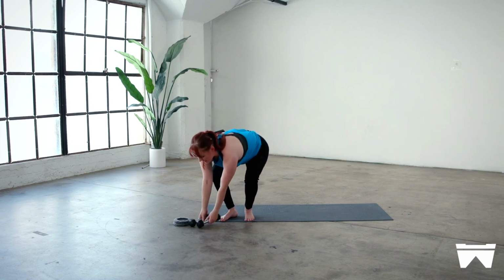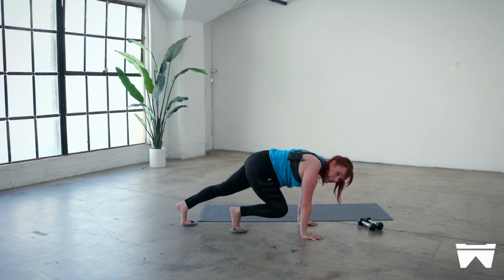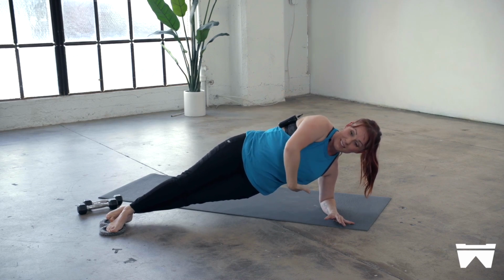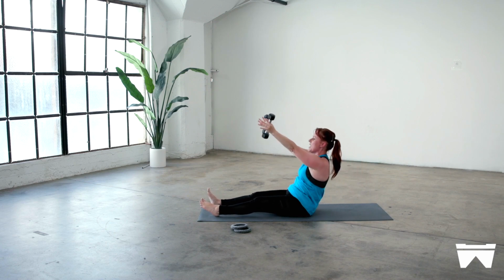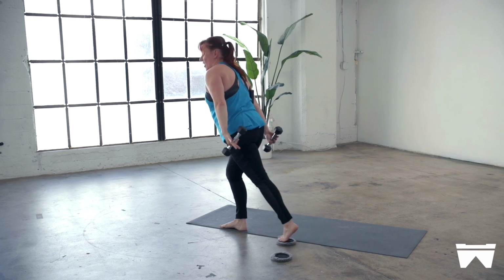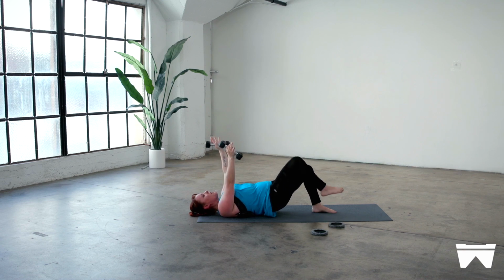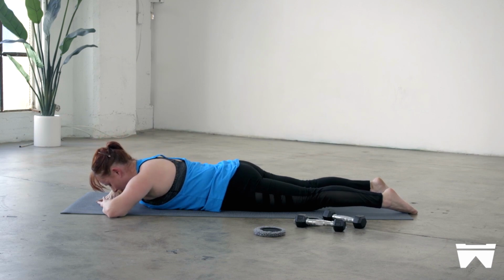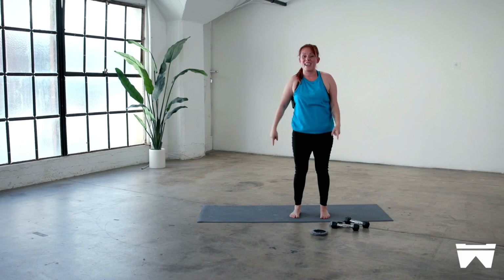30-Minute Slider & Dumbell Workout for MAX Burn 💙| WundaBar Pilates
This 30 minute workout that will make you sweat. If you need to release some stress and get your full body moving, this workout is perfect. You can add even more intensity with some dumbbells and sliders to really burn and engage your body from head-to-toe.

Follow Amy Jordan on Instagram!

About WundaBar Pilates:

The WundaBar Approach was inspired by traditional pilates to create movement for the future. We celebrate functional movement in a high-energy, dynamic class format all on our exclusive WundaFormer. WundaBar Pilates enables clients to build real strength from the inside out, infusing anatomy in every movement to embrace every body with integrity.

Can’t make it to our studios in NYC and CA? We’ve translated the in-studio experience to take our signature moves, cardio pacing, and incredible results into video workouts on the mat. WundaBar Pilates Founder, Amy Jordan and her team of educators leads you through wicked challenging, core-shredding, full body workouts created for you to feel stronger for longer and 100% empowered.